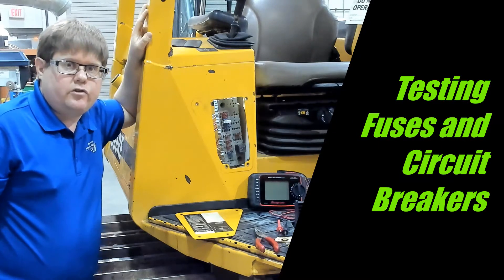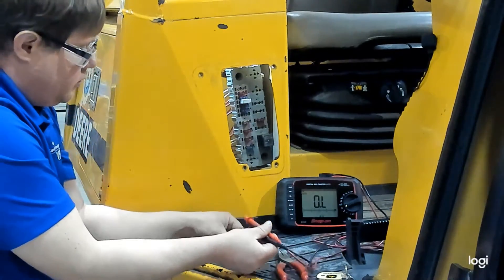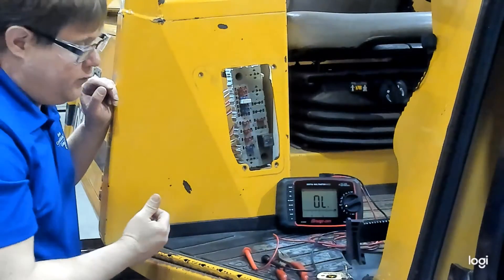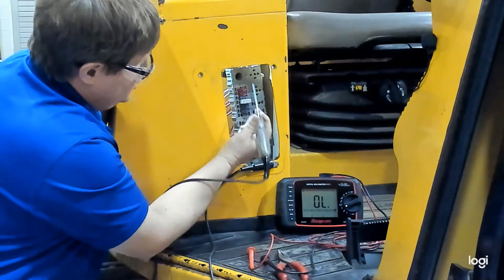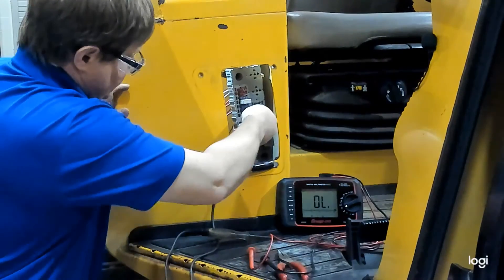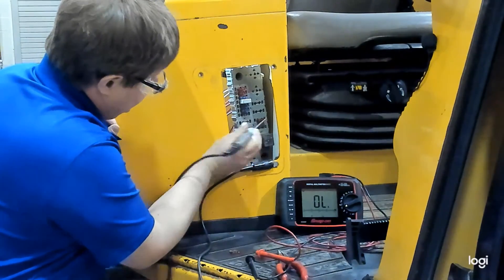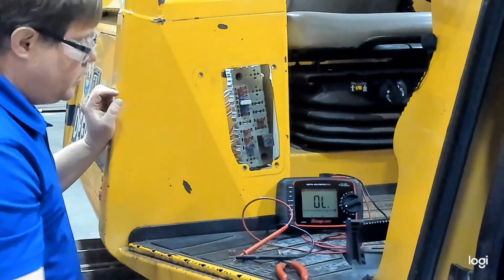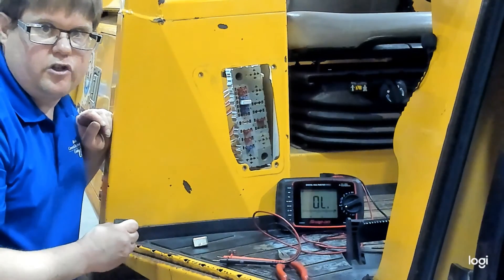10.02 - Testing Fuses and Circuit Breakers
Demonstration of how to test fuses and circuit breakers using either a multimeter or test light.